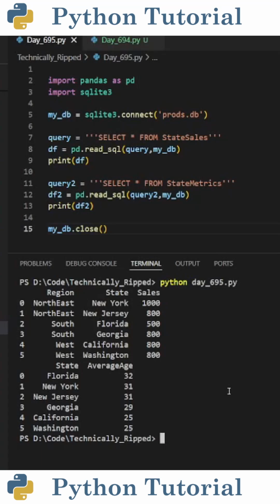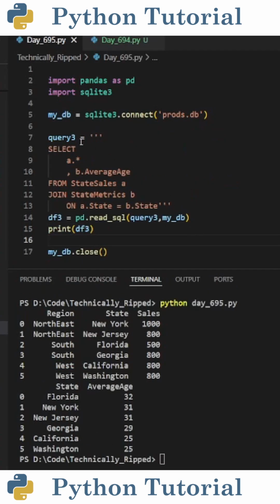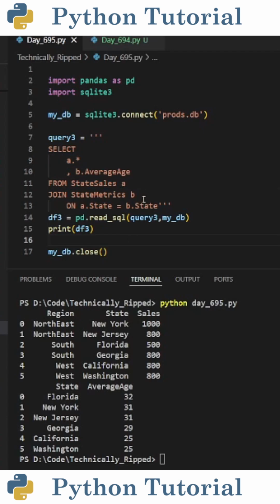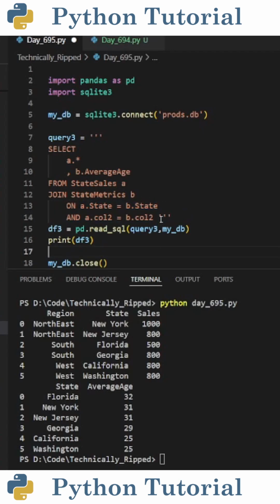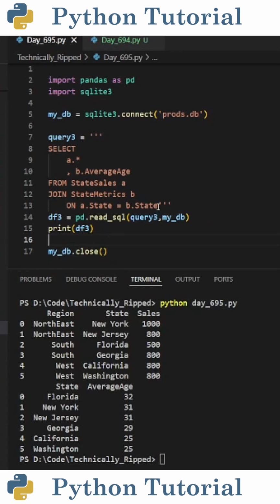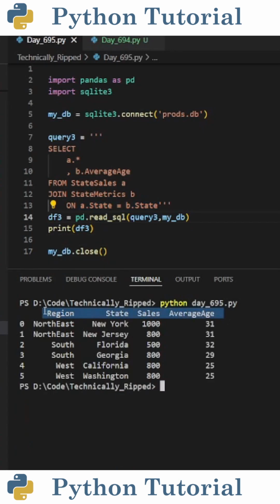Joining SQLite Tables With Python | Python Tutorial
Learn how to join tables in SQLite using Python's sqlite3 library. In this tutorial, I cover how to perform a simple join. Perfect for beginners looking to master SQL joins in SQLite.